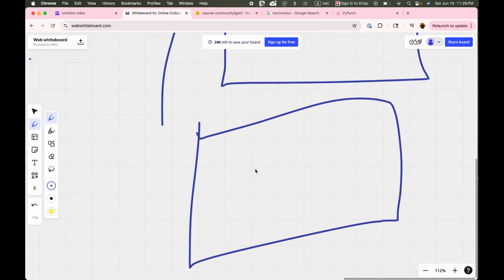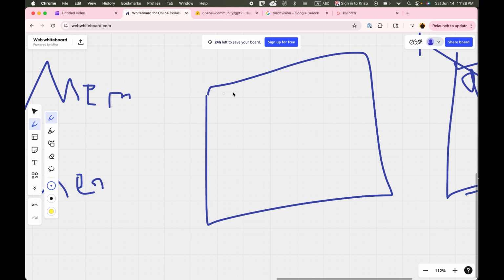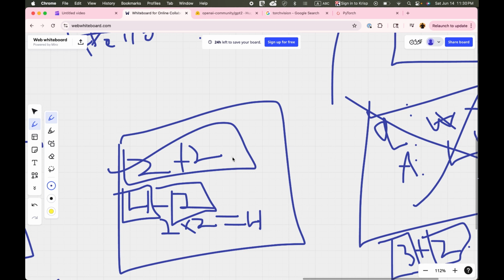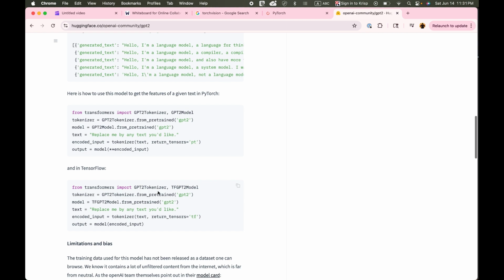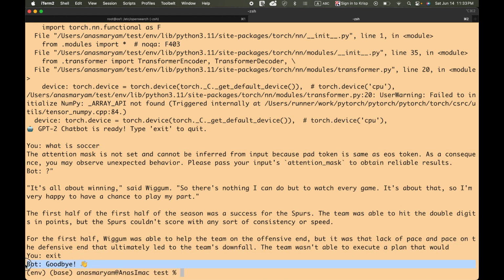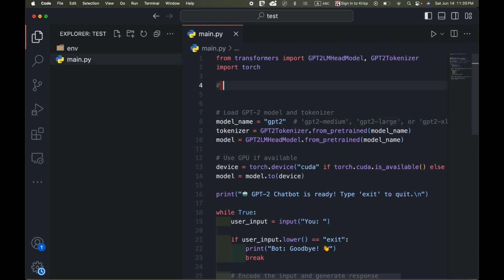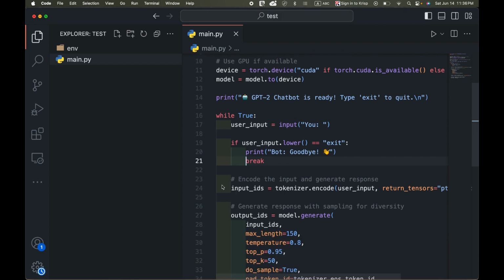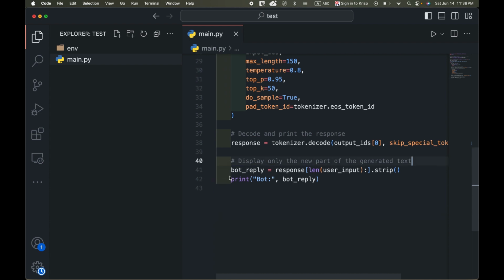Machine Learning Part 1